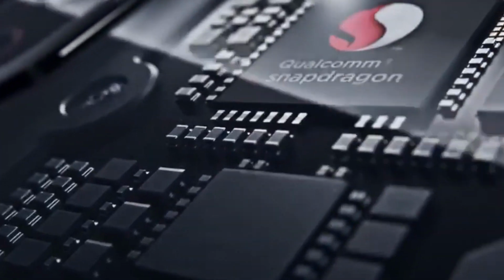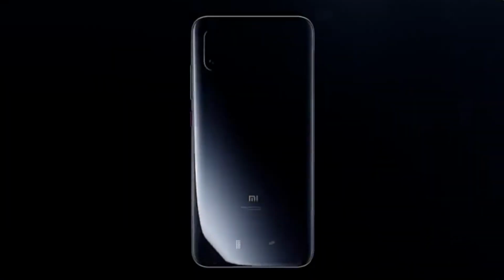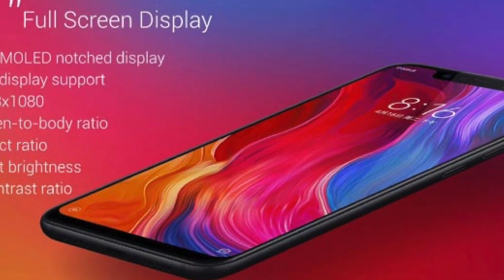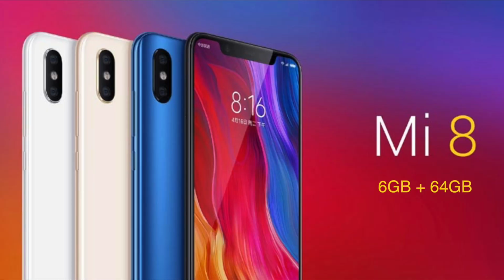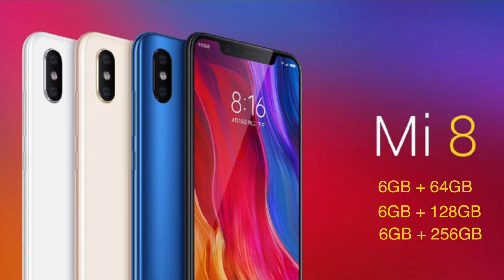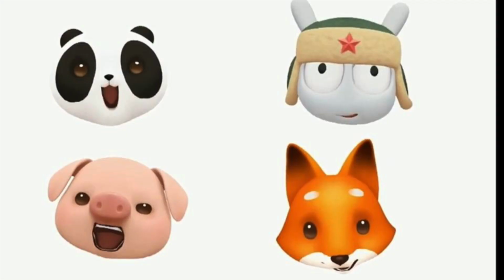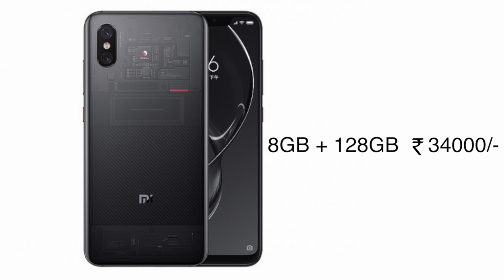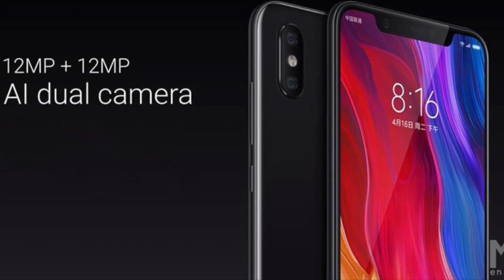Xiaomi Mi8, Mi8 Explorer and Mi8 SE | launching in india | price,features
Xiaomi Mi 8 is the latest flagship smartphone from the company, and this sports a with a notch-style display, Infrared Face Unlock feature, a dual-rear camera that relies more on Artificial intelligence, along with the latest Qualcomm Snapdragon 845 processor. The Mi 8 SE has also been launched, which is a budget variant of the phone and powered by a Qualcomm Snapdragon 710 processor.
Finally, there’s a Mi 8 Explorer Edition version, which has ‘transparent’ back, 3D Face Unlock feature along with the new an in-display fingerprint scanner. So what exactly does Mi 8 offer and when it will launch in India? We answer all your questions around the Mi 8 smartphone.
The Mi 8’s rear camera is 12MP+ 12MP. Xiaomi has added OIS on the wide-angle sensor, which has an aperture of f/1.8. The 12MP telephoto lens has f/2.4 aperture. The highlight of the rear camera is the artificial intelligence (AI) enabled features, which the company claims will assist in recognition of scenes, improving portrait shots, etc.
Xiaomi Mi 8 Explorer Edition comes with a Snapdragon 845 processor, 8GB RAM and 128GB of internal storage. The device is priced at 3699 Yuan, which is approximately Rs 39,000. Unlike the Mi 8, Xiaomi Mi 8 Explorer edition will only come in one variant. There is no 6GB RAM or 256GB storage version in the Mi 8 Explorer variant. This phone will run MIUI 10 based on Android Oreo. It also has Bluetooth 5.0, a 3400 mAh battery.
Xiaomi Mi 8 SE: Specifications, price
Coming to the Mi 8, the smartphone has a 5.8-inches display which is also an AMOLED one from Samsung. Just like the Xiaomi Mi 8, the Mi 8 SE also has a notch on the front. However, this is a more affordable variant of the Mi 8 and comes with the Qualcomm Snapdragon 710 processor. This is the first smartphone to launch with the new Qualcomm processor, which offers features usually seen on the high-end 800 series processors from the company. Mi 8 SE will come in two editions: 4GB RAM + 64GB storage or 6GB RAM and 64GB internal memory. The Mi 8 SE sports a 12MP+5MP dual camera setup on the back, while the front has a 20MP selfie camera, which is powered by AI. Mi 8 SE starts at Yuan 1799, which is nearly Rs 18,971 for the 4GB RAM and 64GB version, while 6GB RAM option will cost Yuan 1999, which is Rs 21,080.